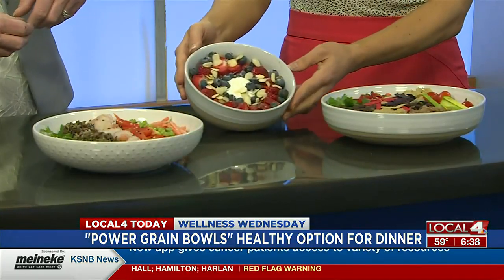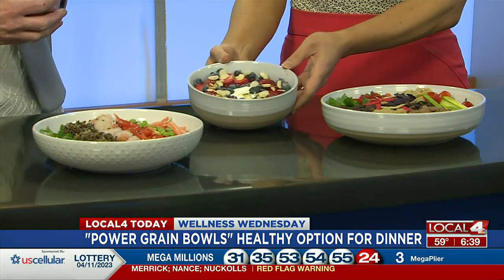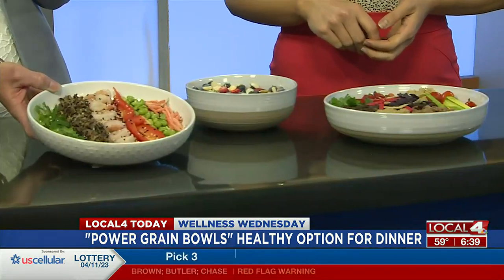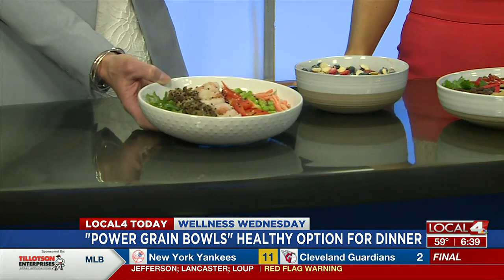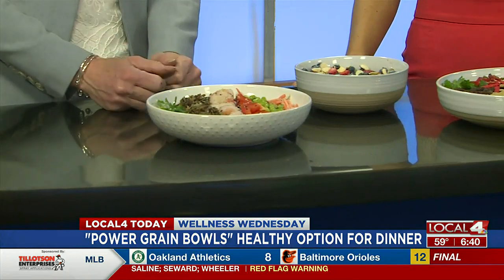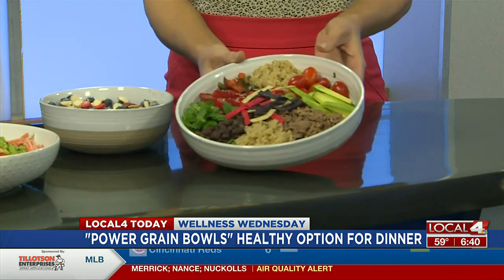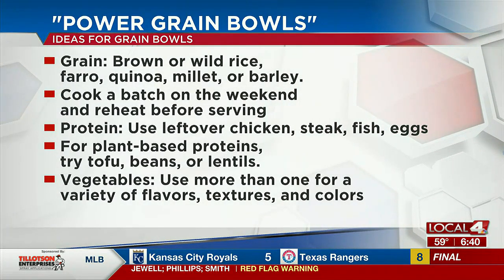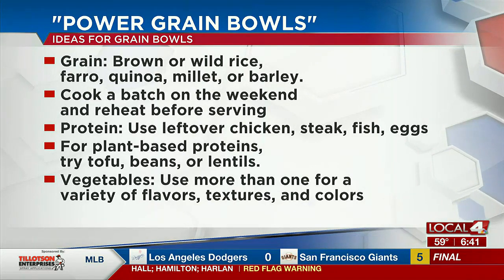"Power Grain Bowls" are always a healthy option for filling meals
In your Wellness Wednesday, learn how to make different combinations of "Power Grain Bowls."